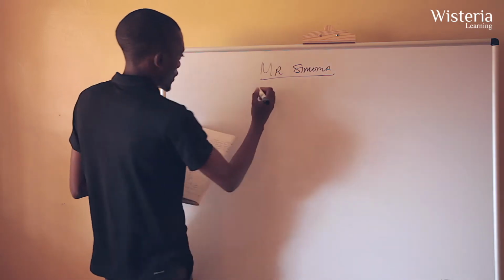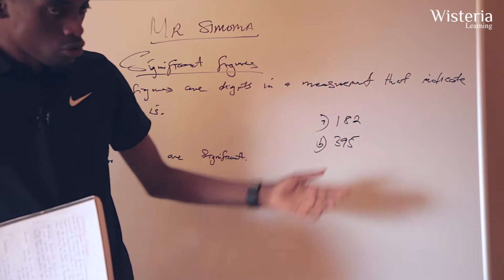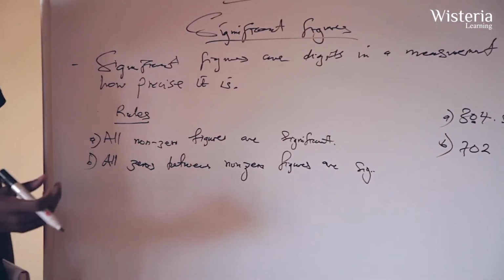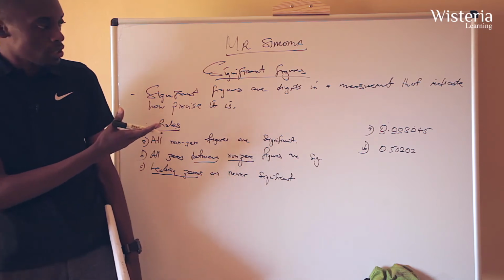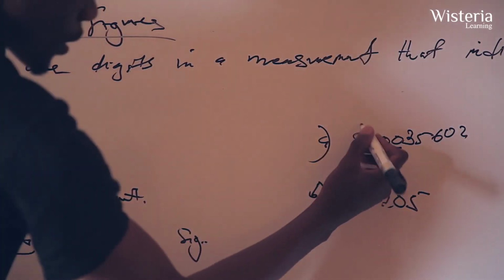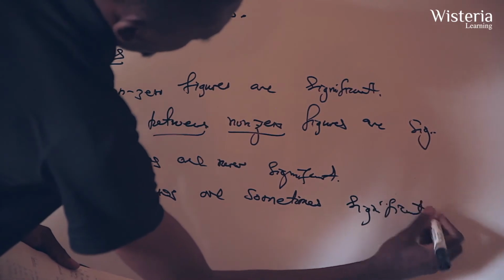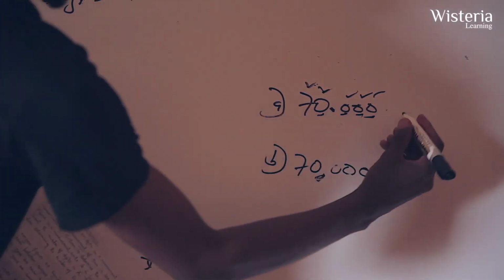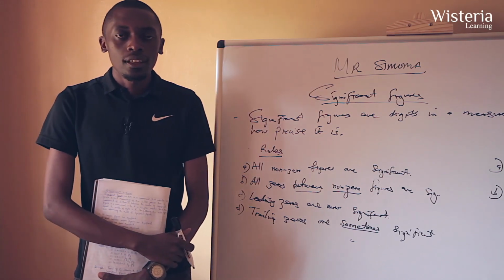Physics Significant Figures